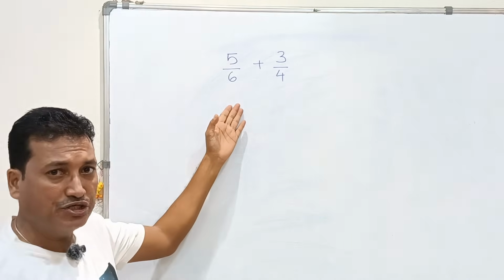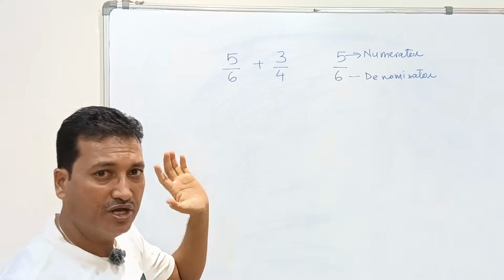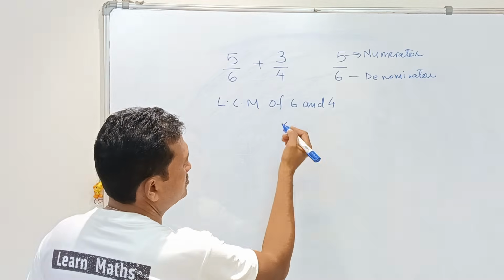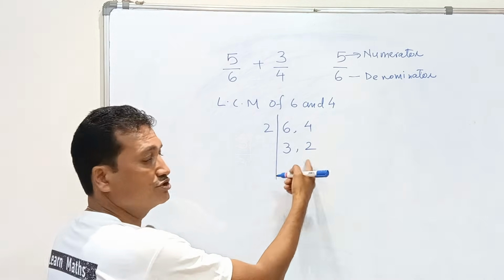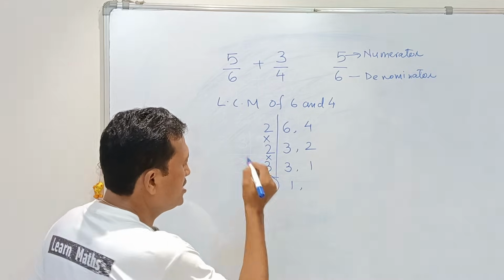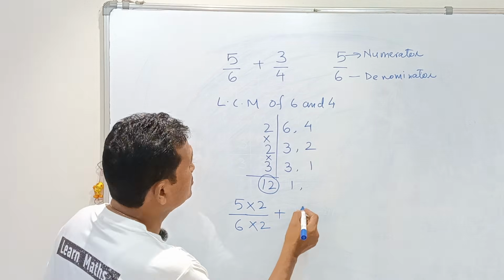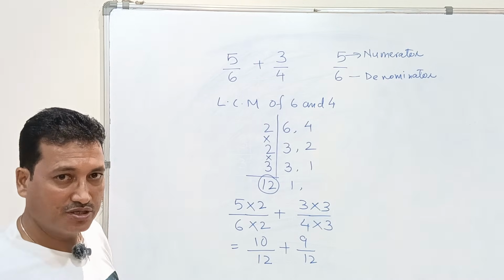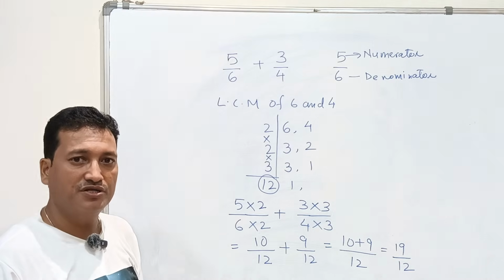Adding Fractions with Unlike Denominators | Easy Math Trick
Learn how to add fractions easily with this complete step-by-step Maths tutorial! In this video, we explain how to add fractions with the same and different denominators using simple methods.
📚 In this video, you will learn: ✅ Addition of fractions with the same denominator
✅ How to convert fractions into equivalent fractions
✅ How to simplify the final answer
✅ Easy fraction examples and practice questions
This video is useful for students, beginners, SAT Math preparation, and anyone who wants to improve their fraction skills.